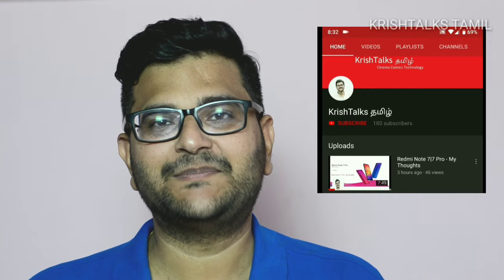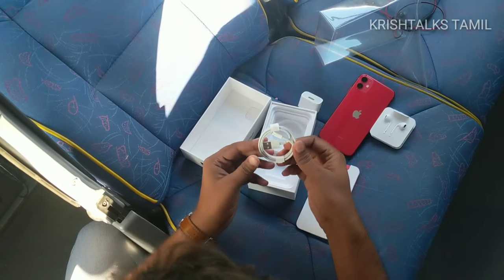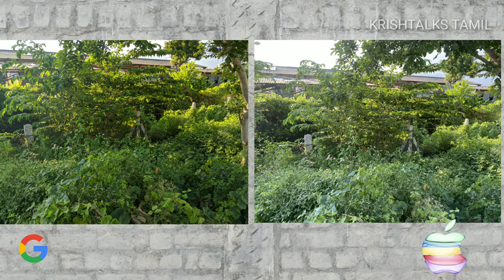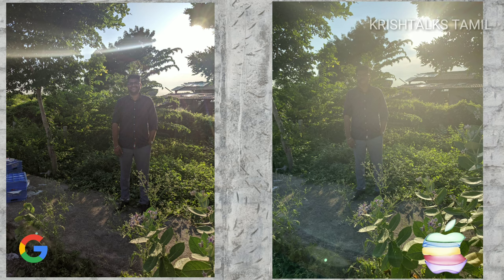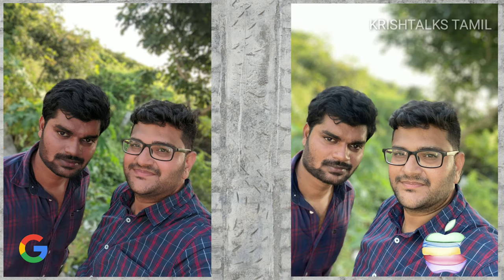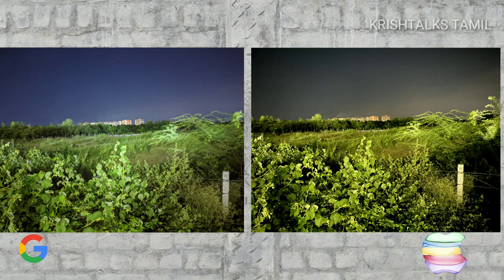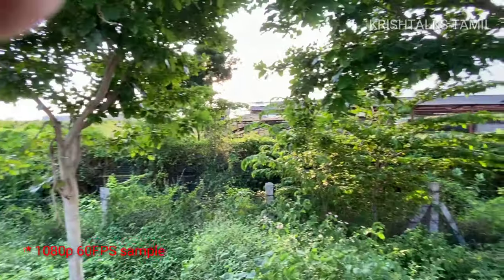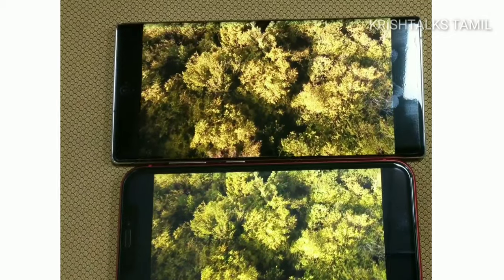iPhone11 Unboxing and Overview [Tamil]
I have unboxed iPhone11 ProductRed variant and shared my thoughts.

I have also compared the camera between iphone 11 and Pixel 2 XL in Tamil